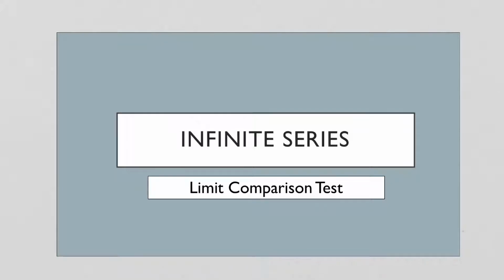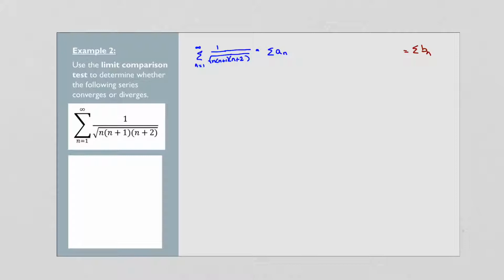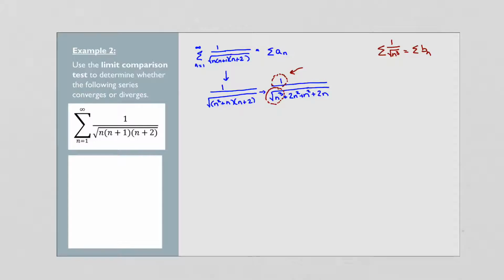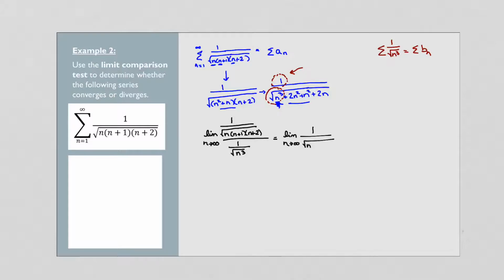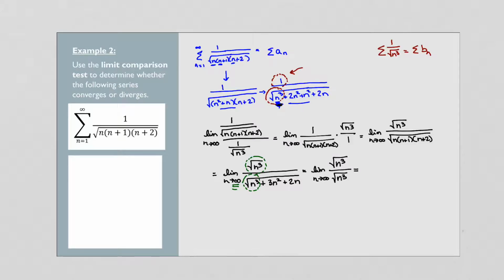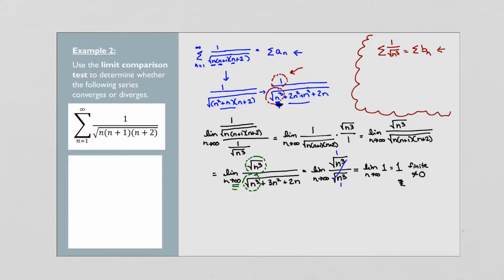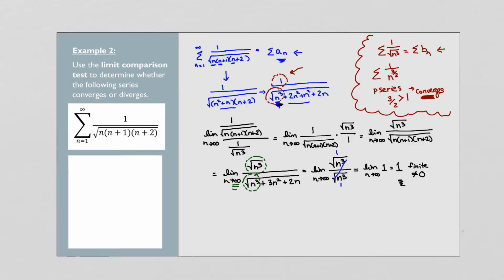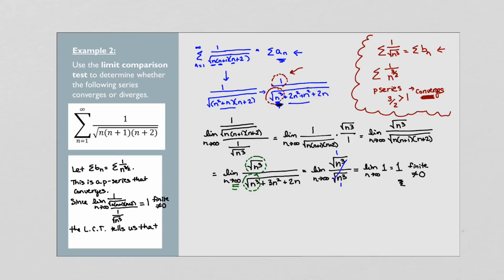Infinite Series - Limit Comparison Test - Example 2